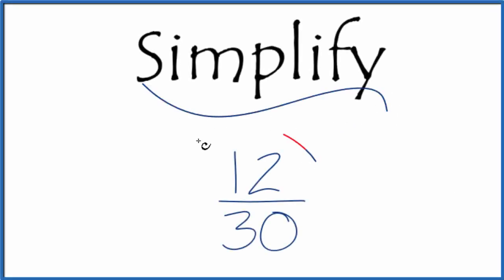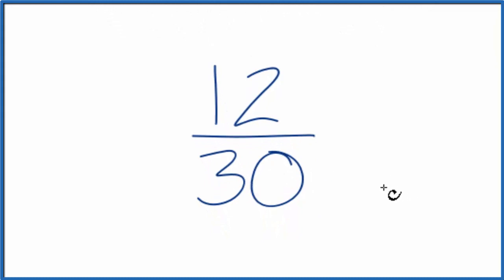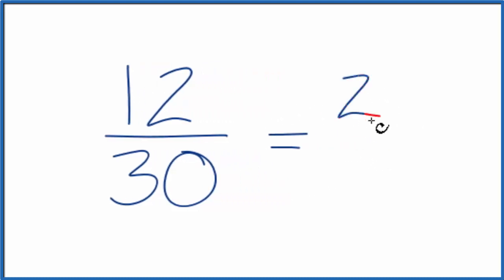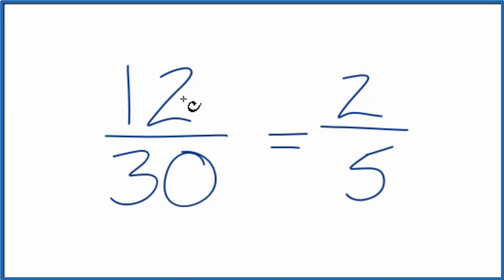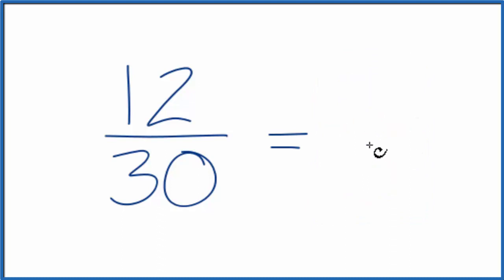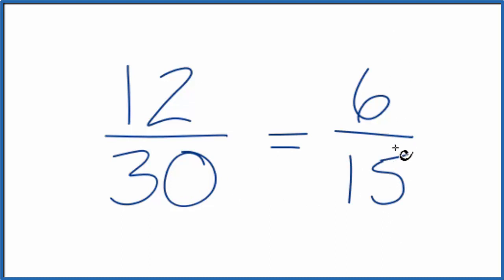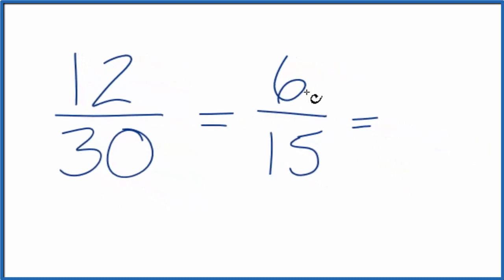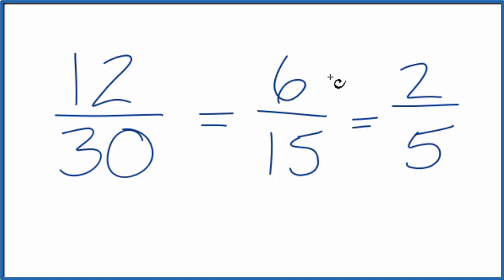How to Simplify the Fraction 12/30